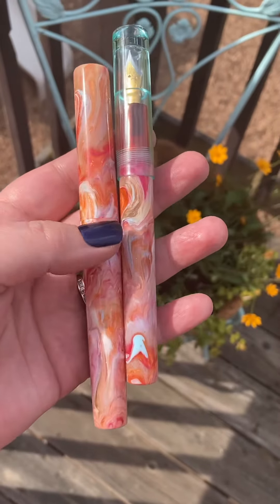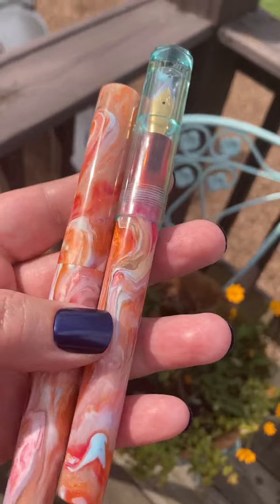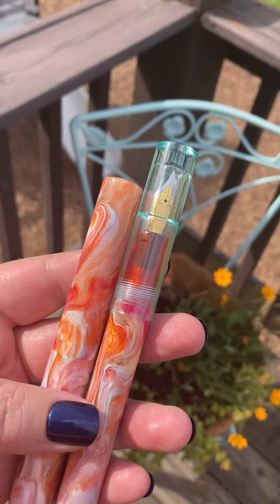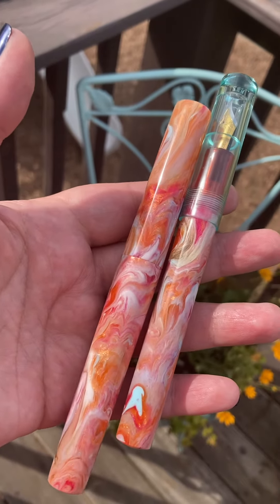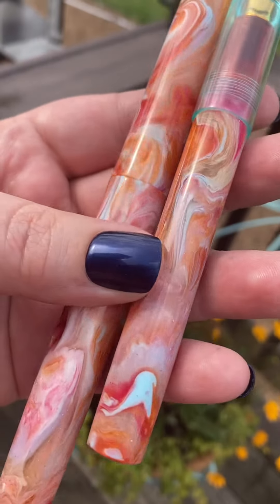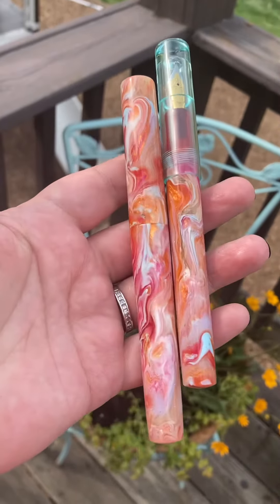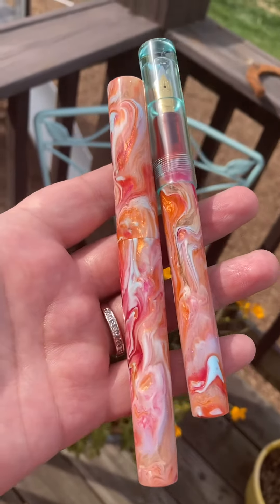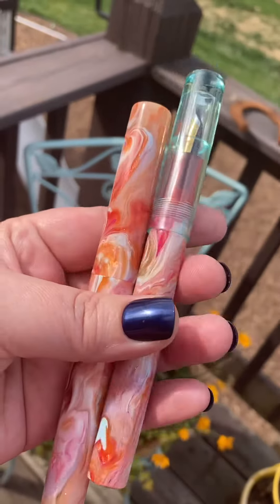New custom pour Spring Bouquet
Two versions of our new Spring Bouquet. One with a vase... Clear tinted cap and section, and the other a full Bouquet in Churchill. I'm loving these swirls of spring.

This custom pour came out just as I had envisioned. I hope you love them as much as I do.

You can purchase your own custom fountain pen on our